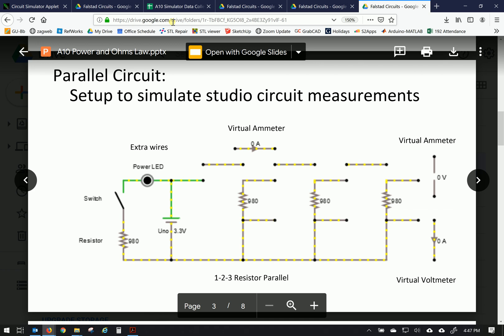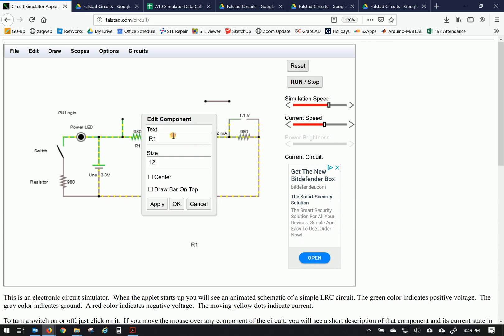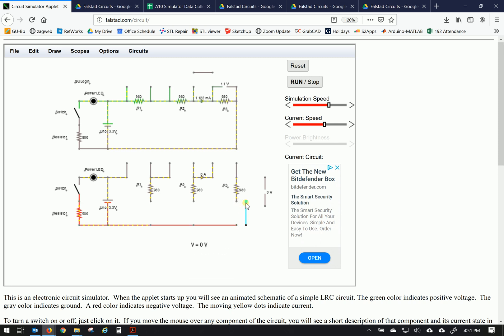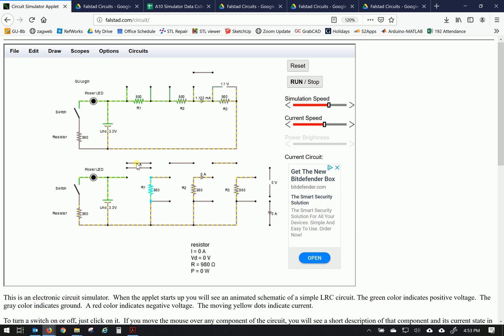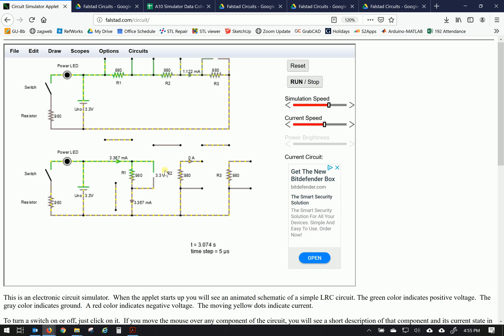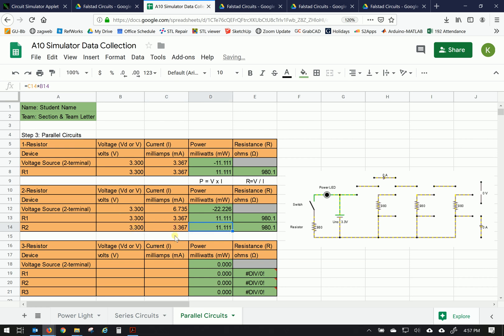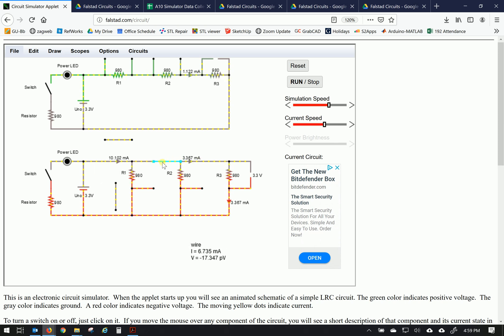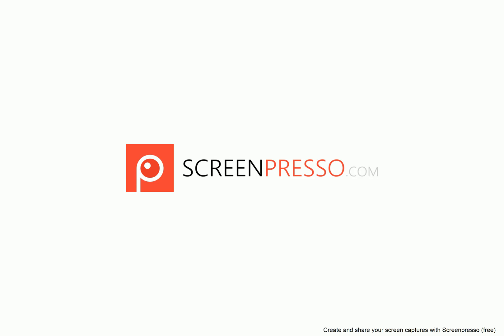A10 Parallel Resistors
An exploration of 1-2-3 resistor parallel circuits in an online modeling space.